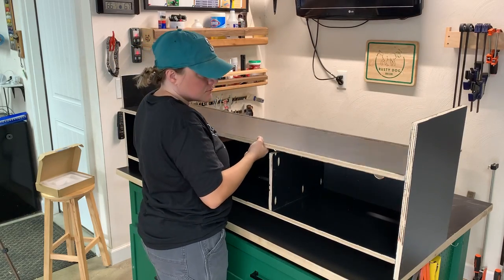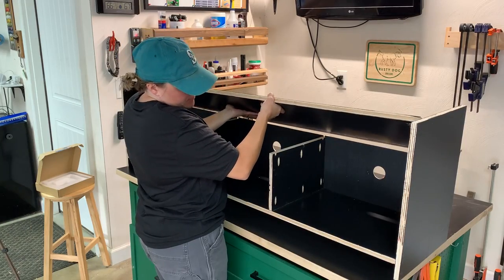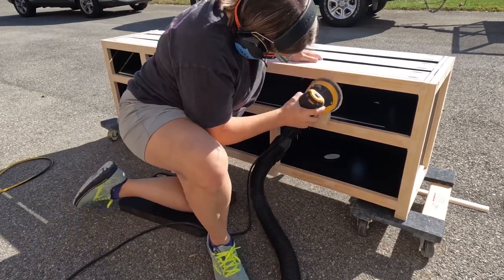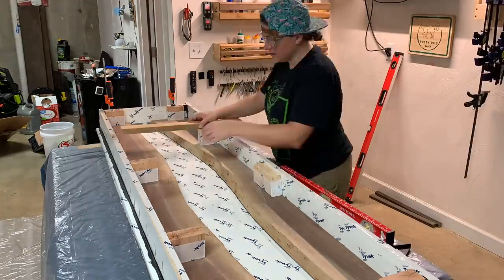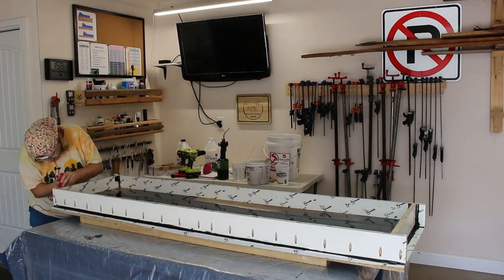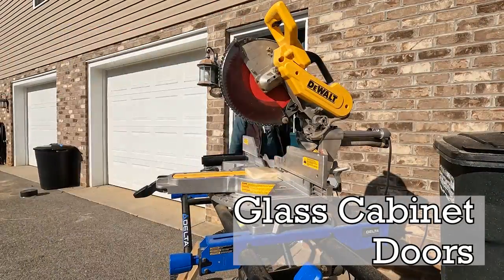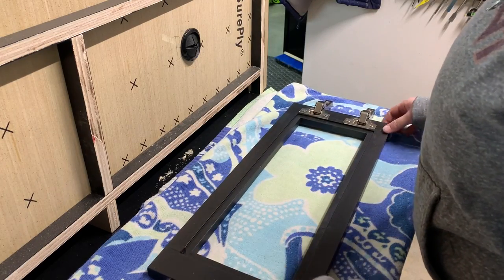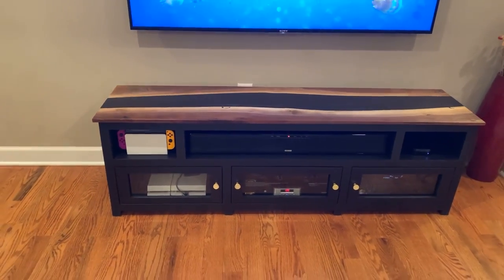TV Stand Build | Media Console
In this video I condense my last four videos regarding the Epoxy River TV Stand build into one shorter video for those interested in a little less detail. Enjoy!

If you want to take a closer look at some of the products used in this video then I have them linked below. For those who don’t know what that means, it just means that if you guys happen to purchase any of the products through the provided links below then I will make a small commission from that sale. It’s a very simple way to help support me and my YouTube channel and I thank you in advance for the support!

Recommended Safety Gear:
Dust Mask

Tools/Supplies:
Woodpecker Pocket Ruler
Silicone Glue Brush Kit
Figure 8 Fasteners
FastCap Tape Measurer
Center Punch
K4 Kreg Pocket Hole Jig
Right Angle Clamps
Pony Jorgensen Clamp
Dewalt Sander
Forstener Bit Set
Soft Hammer
Titebond 2 Wood Glue
CA Glue Thin
Craftsman 4ft Level
Rubber Grommet
Pony Jorgensen Parallel Bar Clamps
TotalBoat Thickset Epoxy
Craft Syringes
Disposable Mixing Cups
Sheathing Tape
Hot Glue Gun
Paint Mixer Drill Attachment
Liquid Glass Deep Pour Epoxy
Temperature Gun
Dewalt Sander
TotalBoat High Performance Epoxy Resin Kit
Starbond CA Glue
1/8” Roundover Router Bit
Rubio Monocoat Pure
Surfacing Router Bit
Mesh Sandpaper
Rubio Monocoat Raw Wood Cleaner
Scotch Brite Pads
Plastic Spreader
Terry Cloth Towels
Dowel Jig
Self-Centering Drill Bit
Square Punch
Glass Retainer Clips
1/2” Rabbeting Bit
Cabinet Knobs
Inset Cabinet Hinges
Kreg Concealed Hinge Jig

Click the link below for a free 30-day trial!